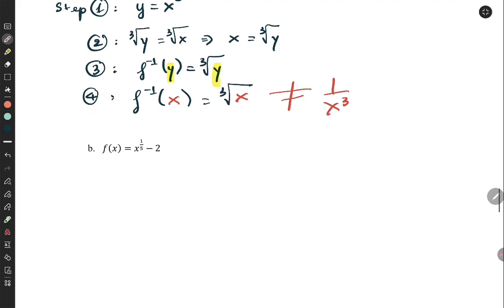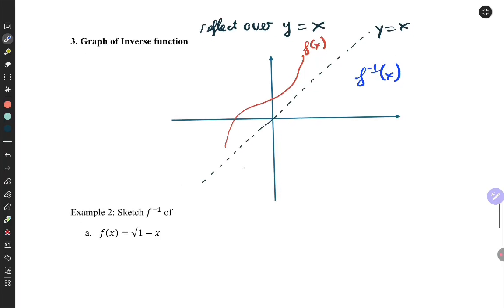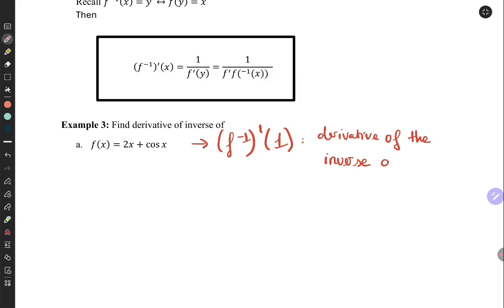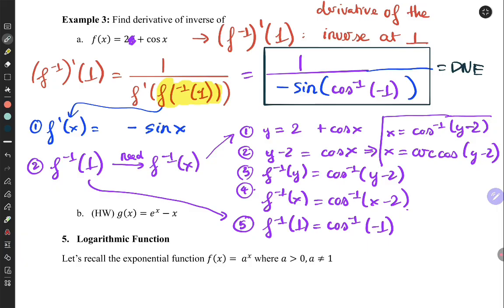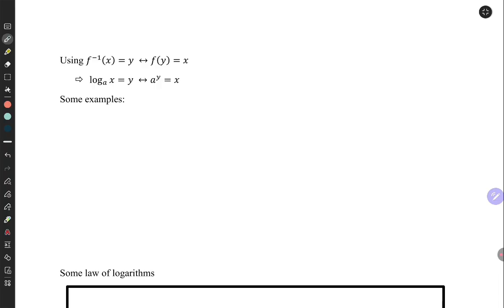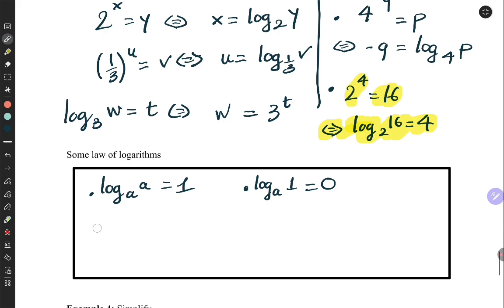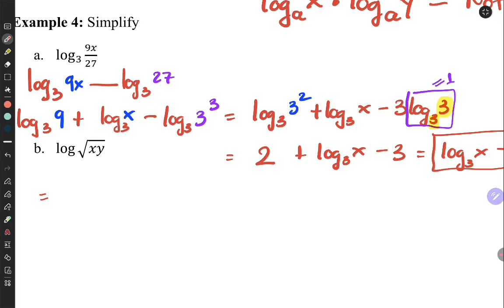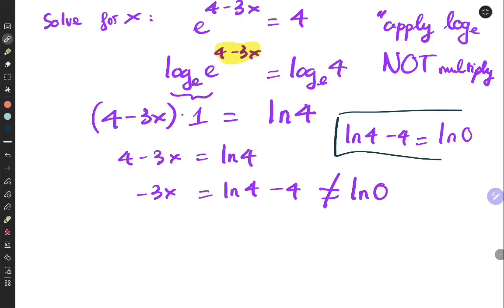3.2 Inverse function